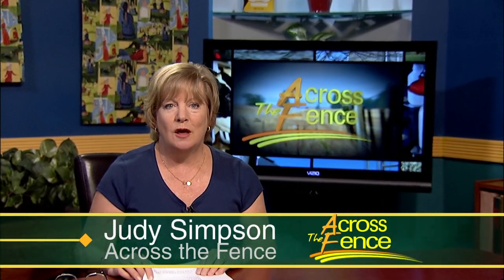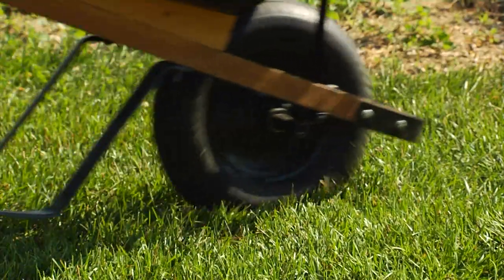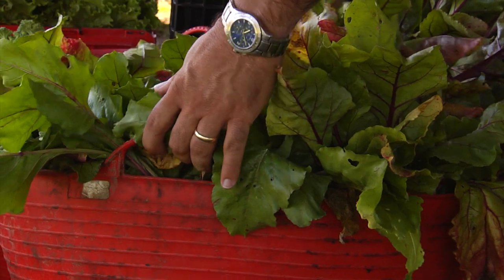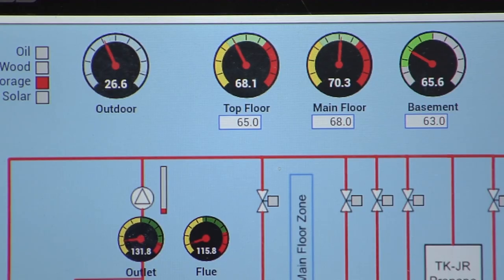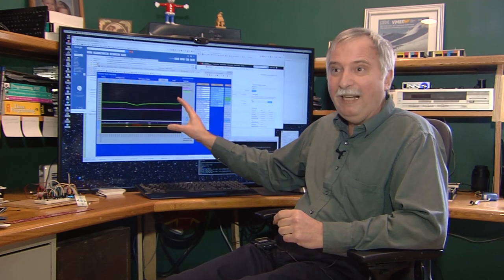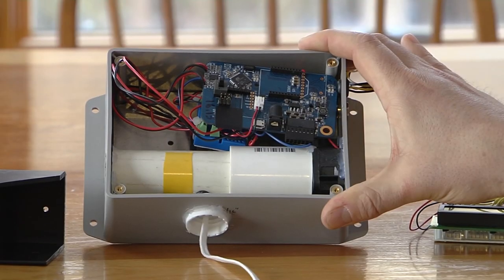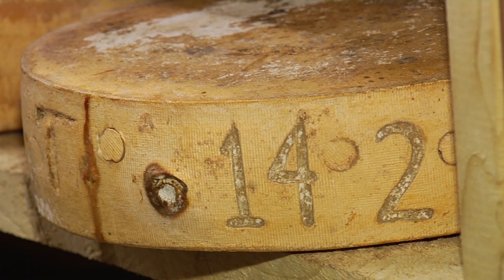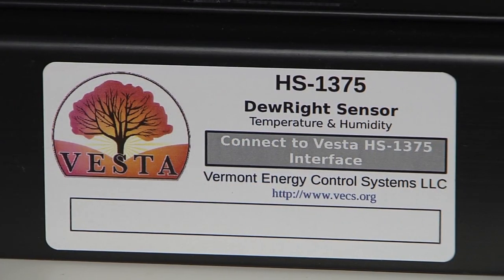7/31/18 Volunteers at Willing Hands & Professor Invents New Technology on 'Across The Fence'